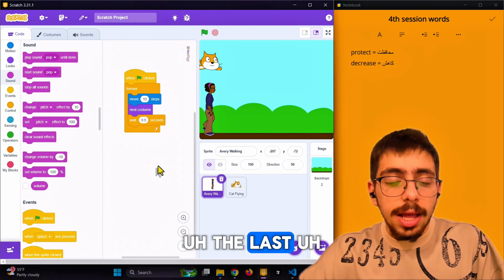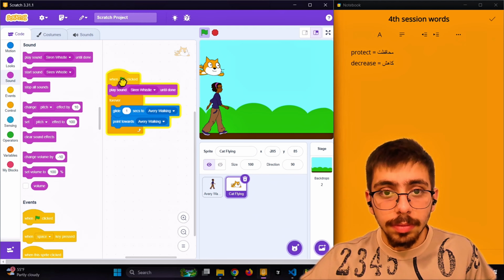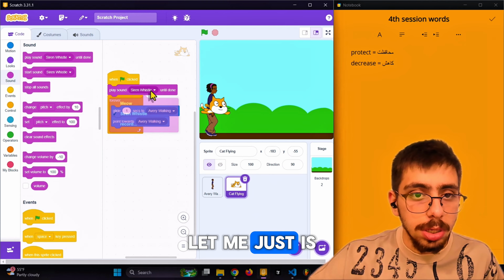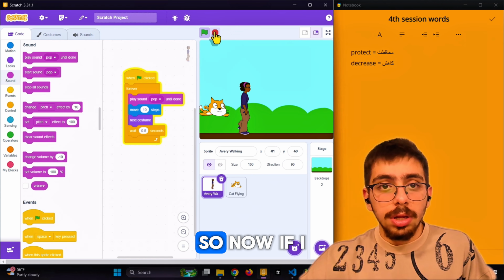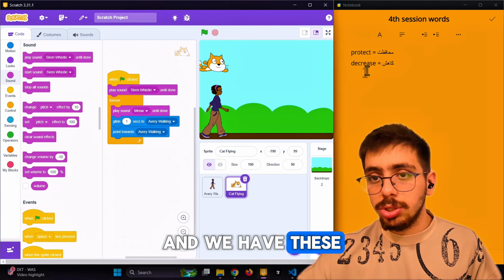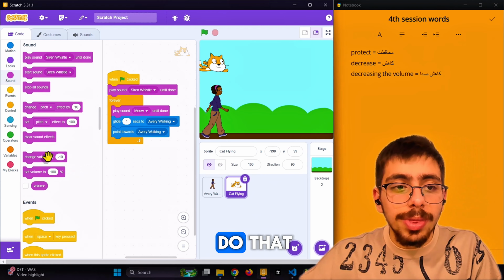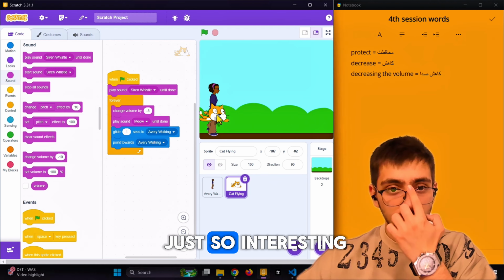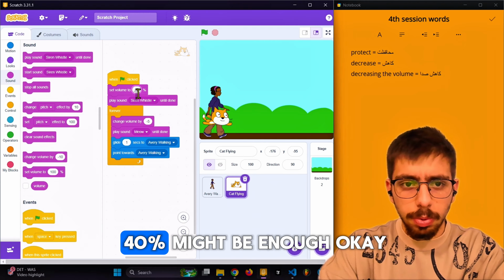Scratch Lesson 4 | Make Your Characters Talk&Sound Cool🎤✨جلسه چهارم اسکرچ | صداگذاری و افکت‌های صوتی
در جلسه چهارم آموزش Scratch یاد می‌گیریم چطور به کاراکترها صدا اضافه کنیم 🎧
از افکت‌های صوتی گرفته تا صداهای فان که بازی‌هامون رو زنده می‌کنن 🔊✨

این آموزش مخصوص کودکان و نوجوانان فارسی‌زبانه که دارن برنامه‌نویسی رو به زبان انگلیسی یاد می‌گیرن 🇬🇧💻

🎵 چیزهایی که تو این جلسه یاد می‌گیریم:
– استفاده از بخش Sounds در Scratch
– play sound / start sound
– هماهنگ کردن صدا با حرکت کاراکتر

🎯 مناسب برای:
Scratch for Kids, Coding for Kids, Game Making Basics